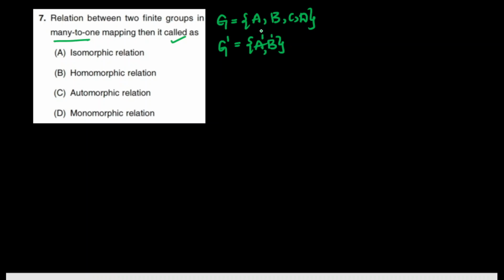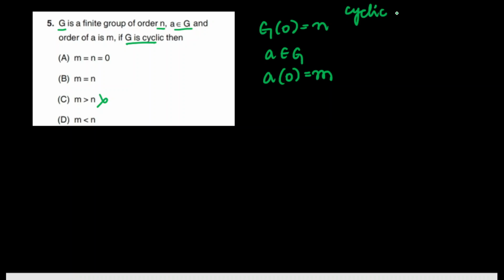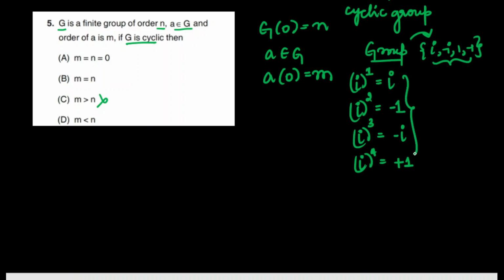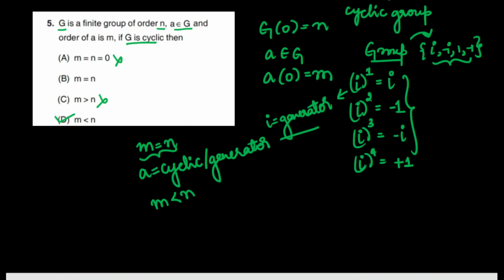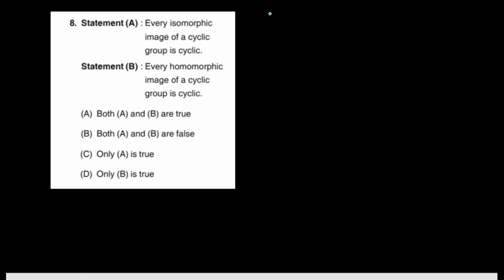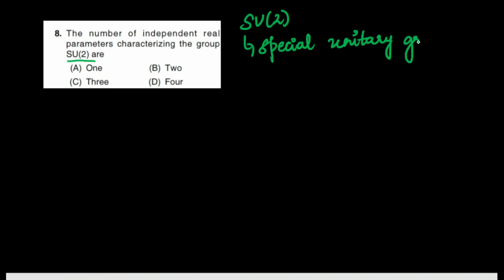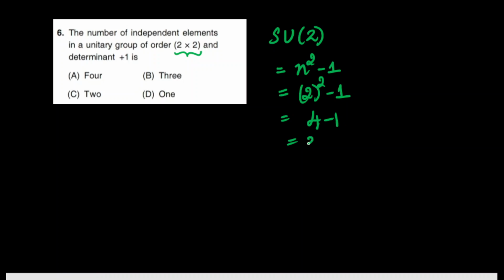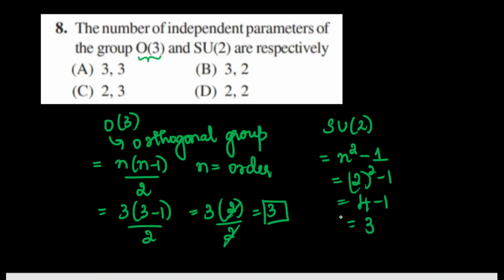GROUP THEORY | Complete K-SET Physical Science Papers solved | 2013-2025 | In one shot